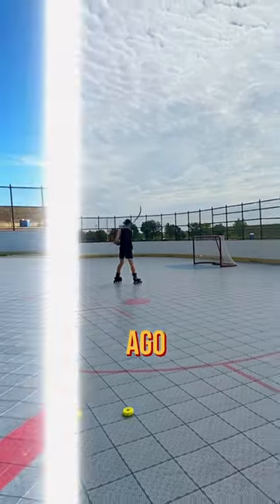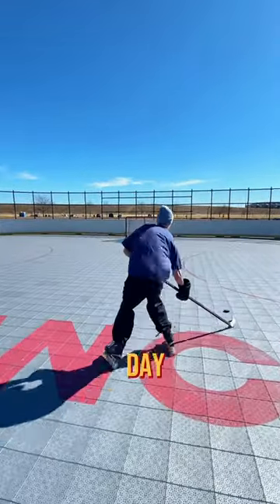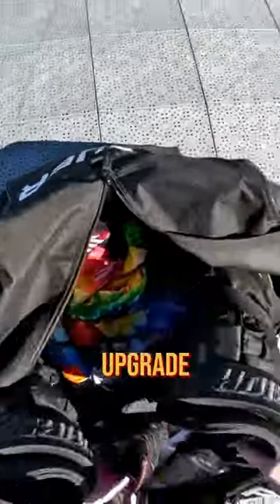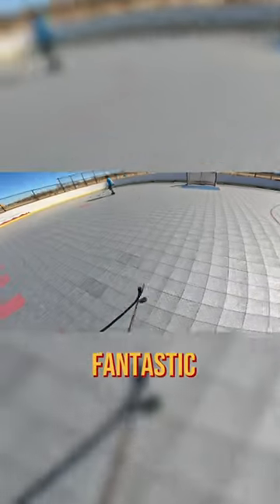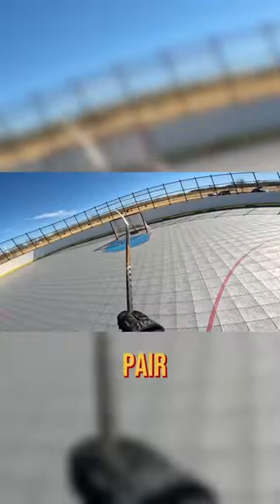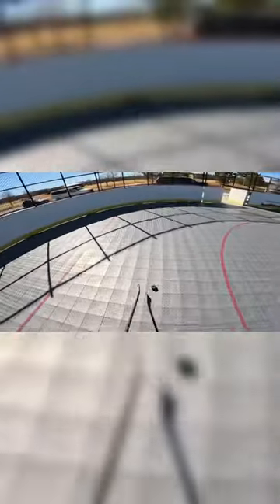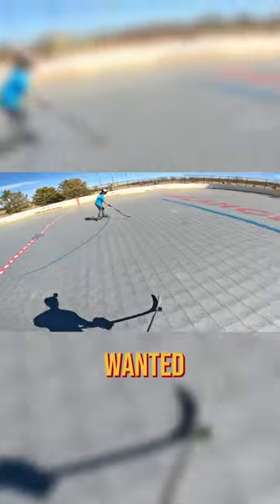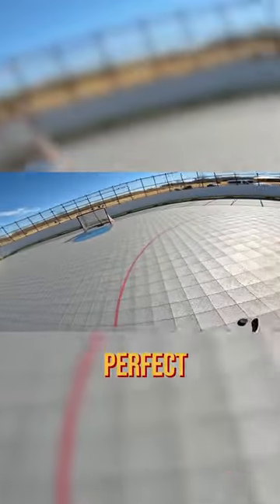What do you think of the new mitts?